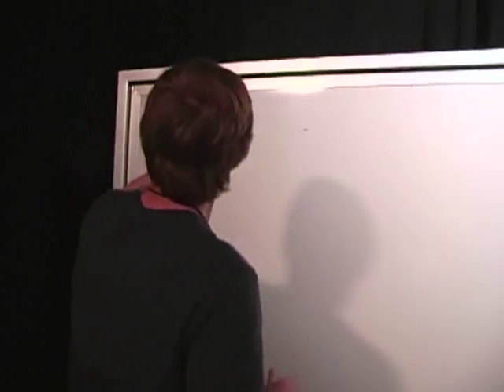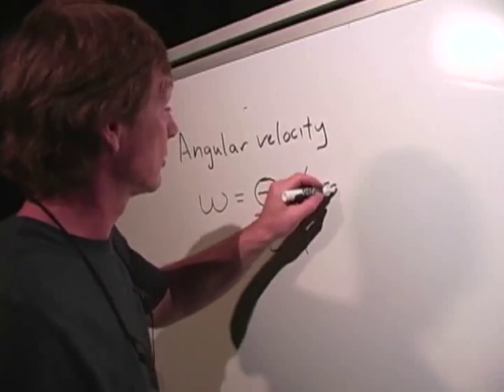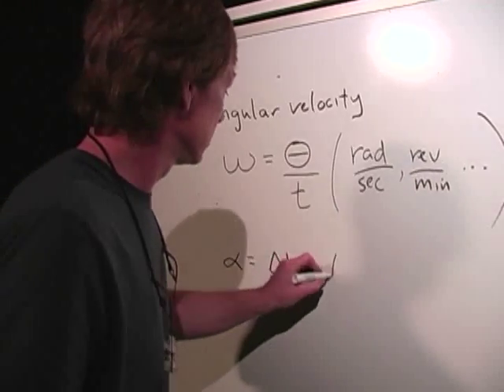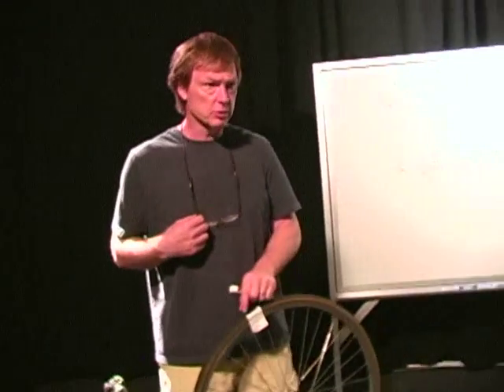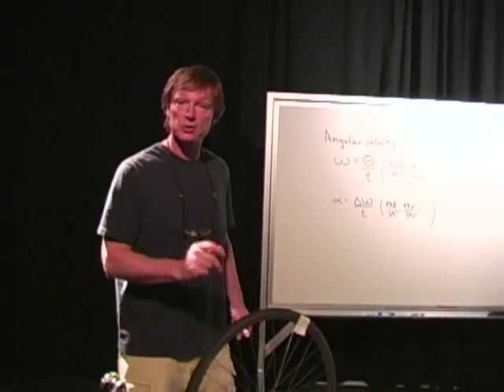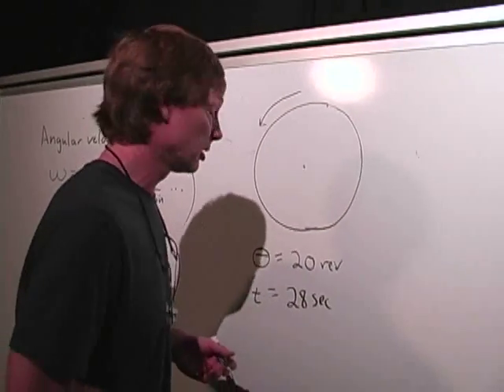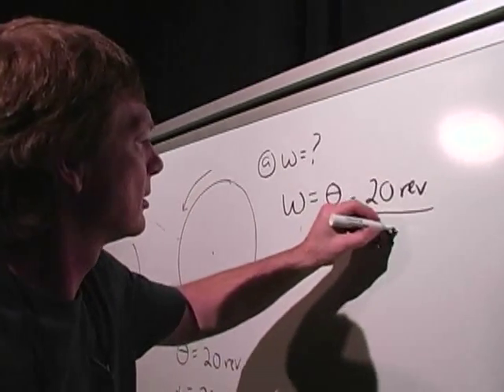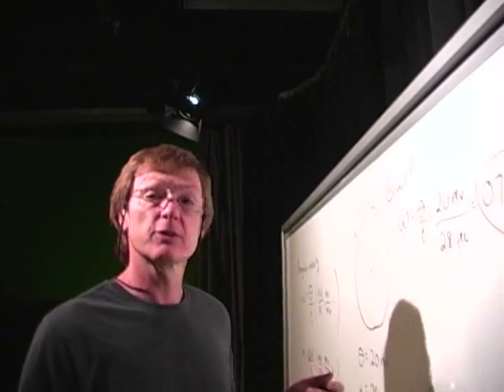Physics I U1_ Rotational Velocities (ω) and Accelerations (